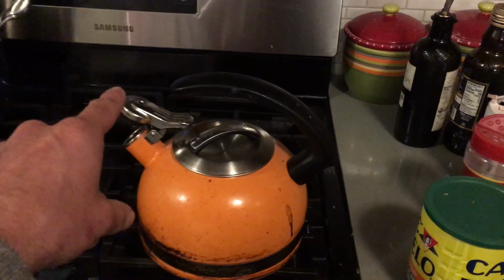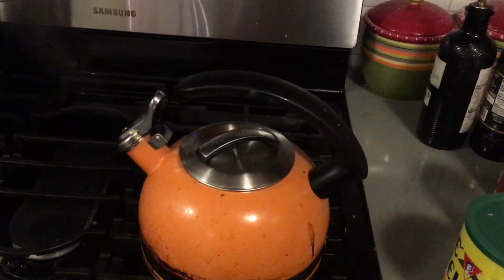Welcome to S.T.E.A.M. Class!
What does S.T.E.A.M mean?  Get started here, then watch our great experiment videos!